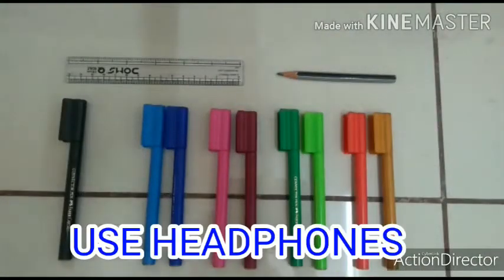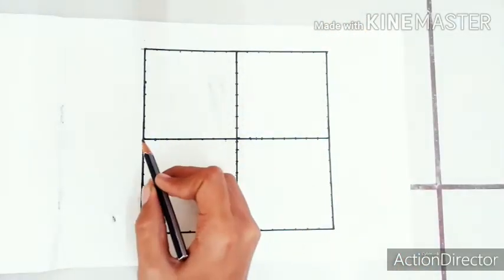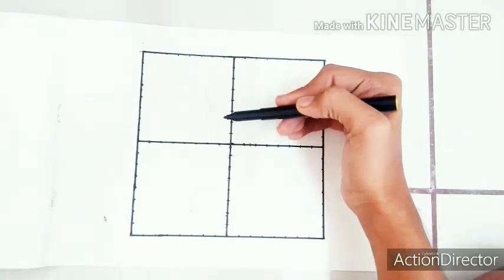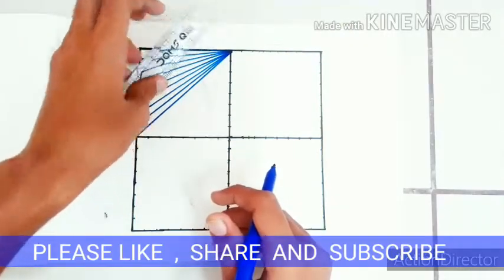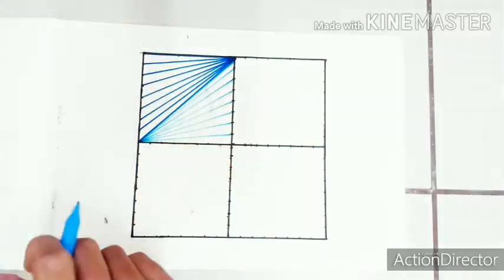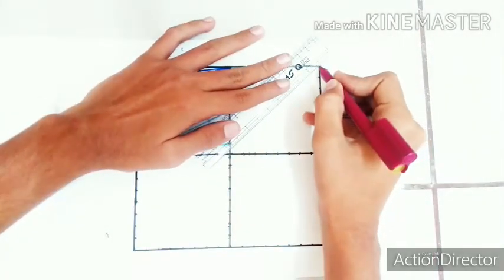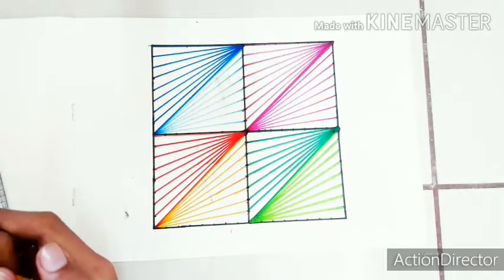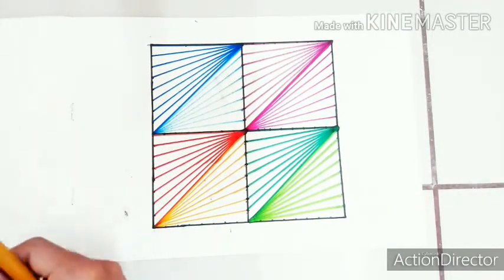EASY 3D WIRED DESIGN : DESIGN NO. 5 😍💙❤💙😍💙❤💙😍💙❤💙😍💙❤💙😍💙❤💙😍💙❤💙 🖌🖌🖌🖌🖌🖌🖌🖌🖌🖌🖌🖌🖌 🎨🎨🎨🎨🎨🎨🎨🎨🎨🎨🎨🎨😱😱😱😱😱😱😱😱😱😱😱😱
YOU GO TO THIS PAGE AND SEE MY AWESOME AND BEAUTIFUL ART ❤️💙😍❤️💙❤️😍❤️ 💙❤️💙😍❤️💙❤️😍❤️